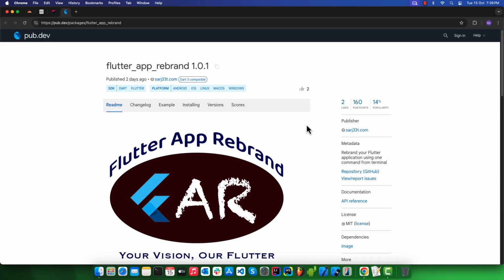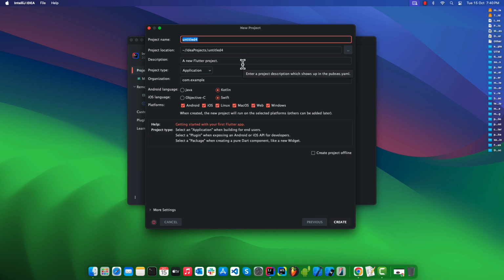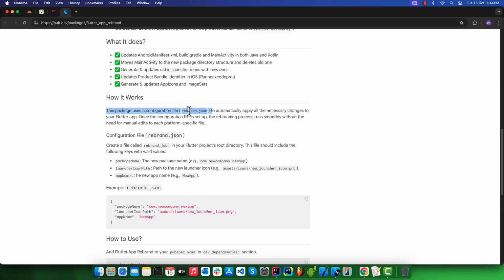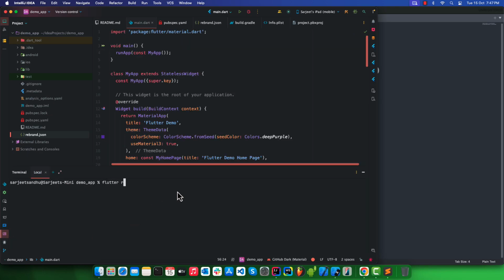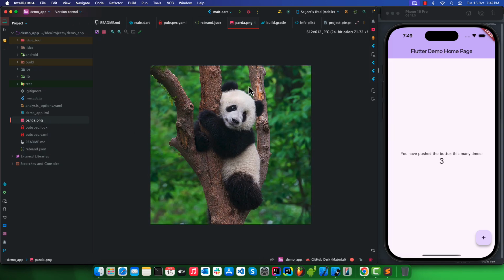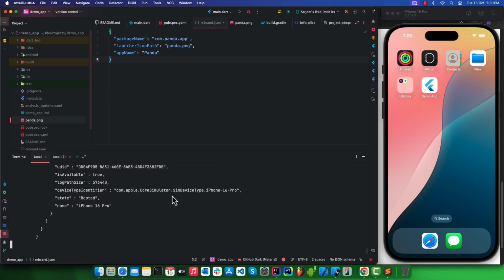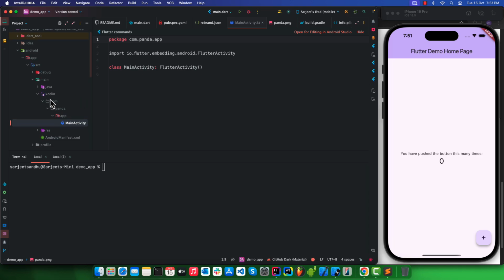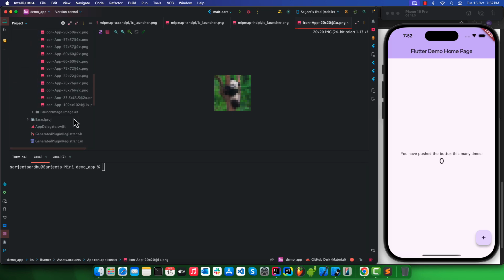How to Rebrand Your Flutter App Easily with Flutter App Rebrand Package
Chapters:
0:00 An Intro
0:34 Create new Flutter Project
1:03 Add flutter_app_rebrand to Pubspec YAML
1:16 Create rebrand.json config file
1:58 Run the original project (no rebrand)
2:25 Update rebrand.json with new values for rebranding
2:56 Run the rebranding cmd in terminal
3:12 Run the new branded project
3:39 Verify updated assets for Android iOS
4:35 Outro

Hey everyone 🎉 In this video, I'll show you how to rebrand your Flutter apps quickly and efficiently using the Flutter App Rebrand package, now available on Pub Dev! If you're looking to change your app's name, logo, or bundle identifier scheme without hassle, this package is exactly what you need. I'll walk you through how to install the package, set up your configuration file, and apply new branding to your Flutter app with just a few simple steps.

🔧 In this video, you'll learn:
• How to install the Flutter App Rebrand package
• Setting up a configuration file for branding
• Changing app names, logos, themes, and splash screens
• Testing your rebranded app
• Whether you’re building multiple apps or just need to freshen up the look of your current app, this package is a game-changer for Flutter developers! 🚀

🖥️ *System Configuration in video* :
• Device: Mac mini
• Processor: Apple M2 Pro (12-core CPU, 19-core GPU, 16‑core Neural Engine)
• Memory: 32GB
• Storage SSD: 1TB
• OS: macOS Sequoia 15.0.1

*Credits*
• Apple: macOS
• TechSmith: Video Edited using Camtasia 2023
• Google: Flutter Framework
• IntelliJ IDEA : IntelliJ IDE 2024.1
• Packages: flutter_launcher_icon